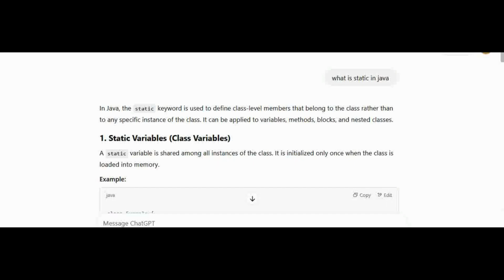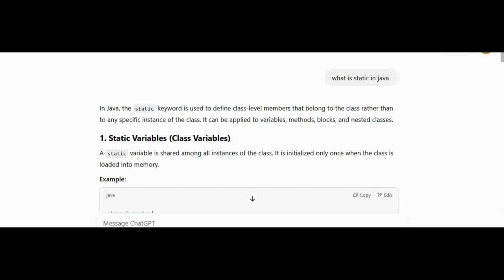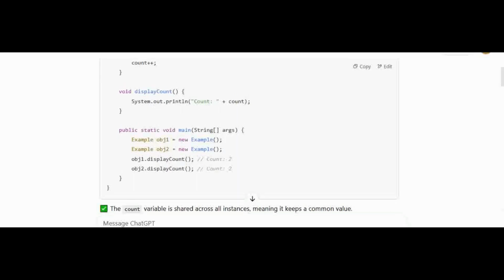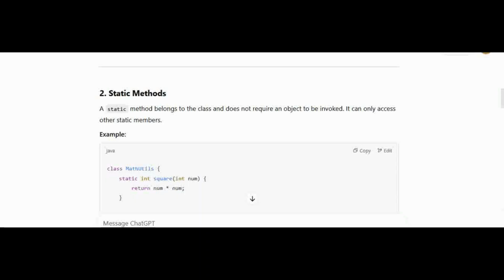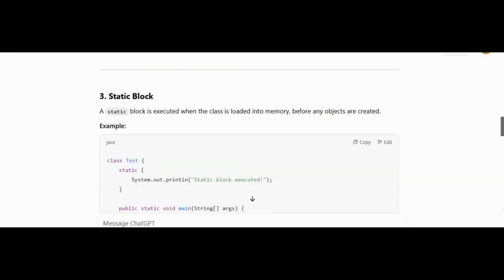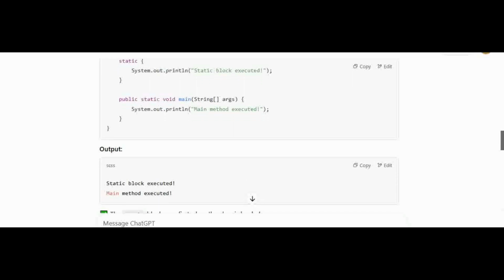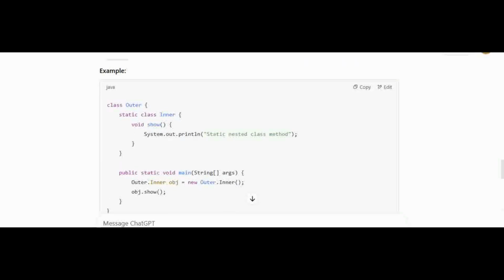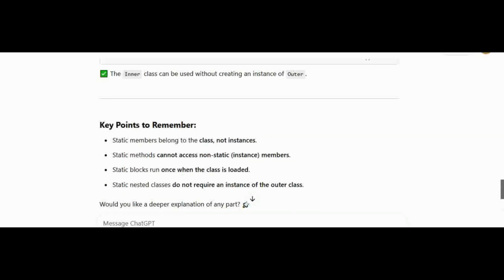Static in java tutorial for beginners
This video will help you to know the static in java and where it is been applied